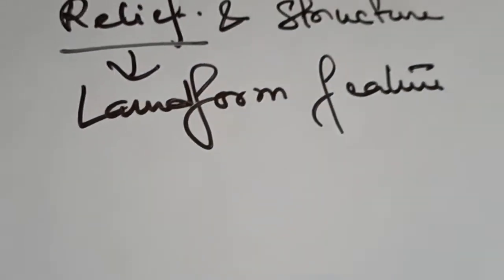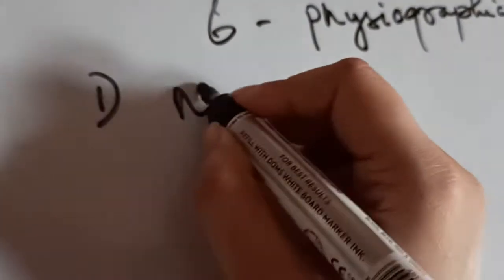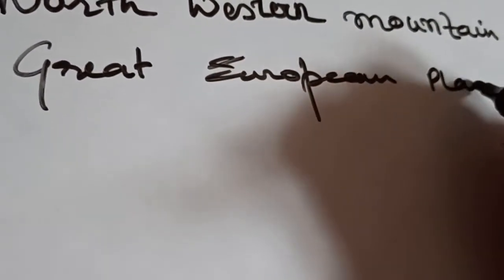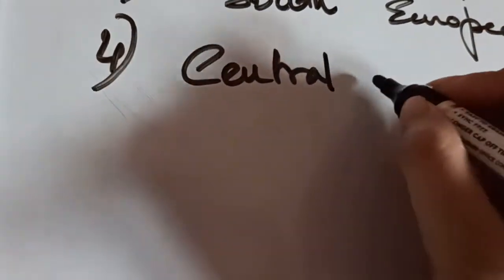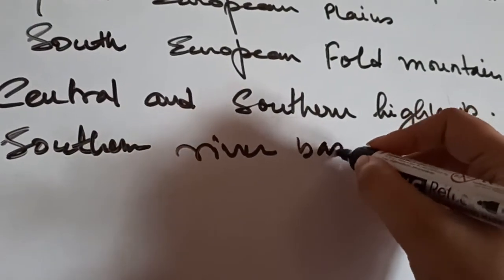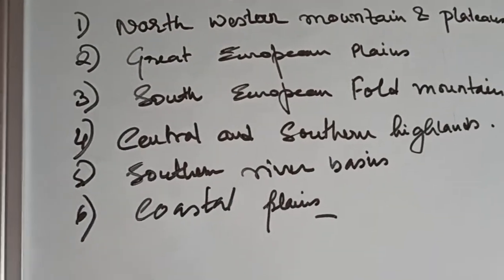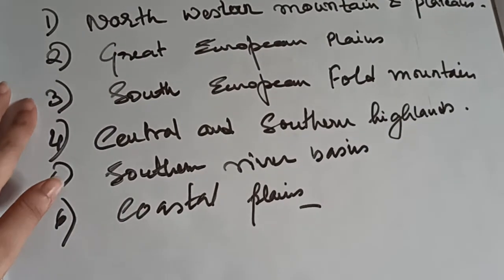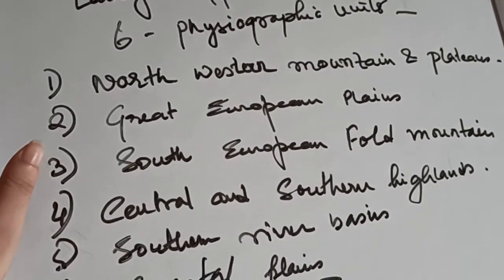Class 7 Europe part 3(2021)